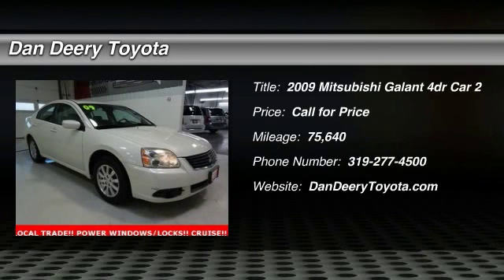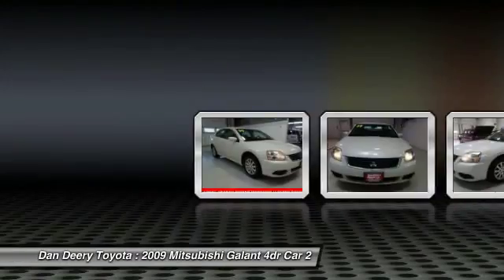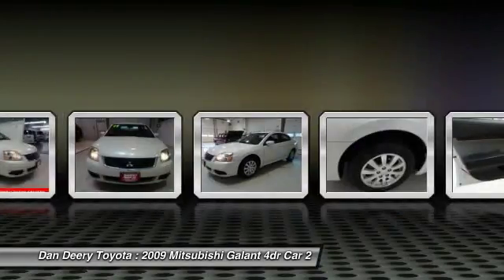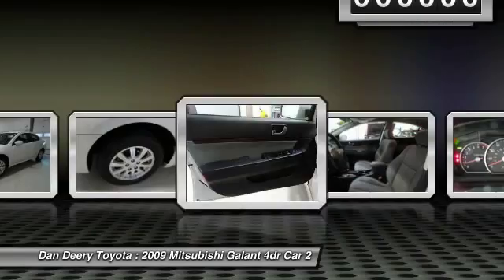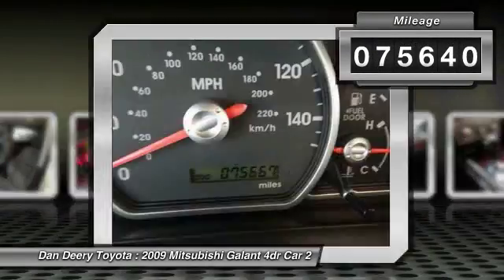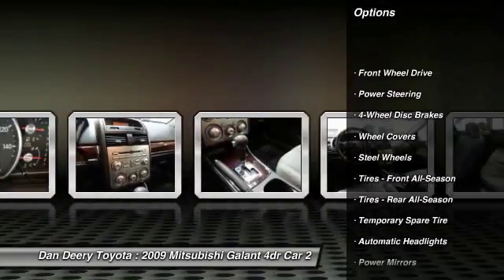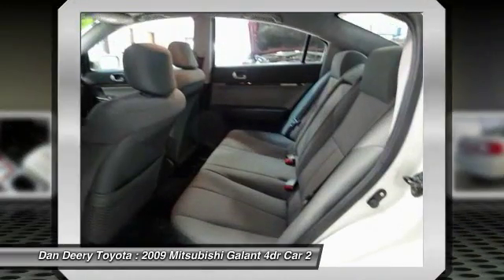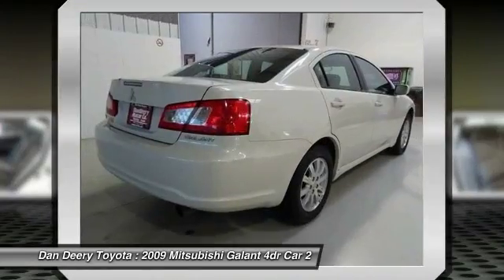2009 Mitsubishi Galant Cedar Falls IA U10031A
2009 Mitsubishi Galant ES